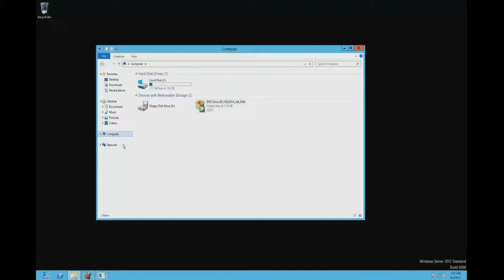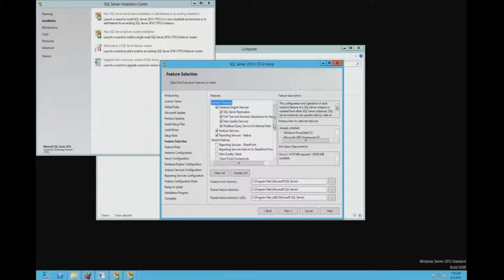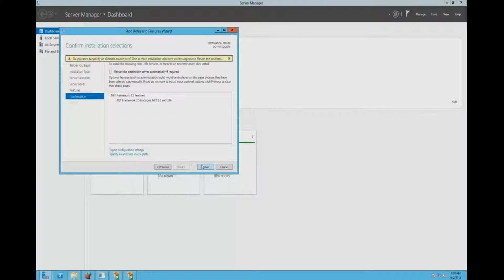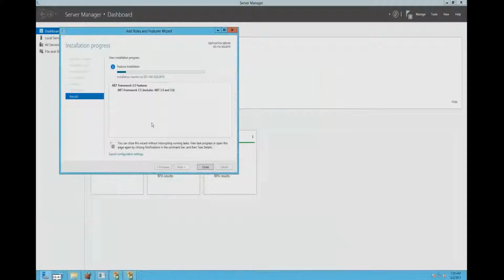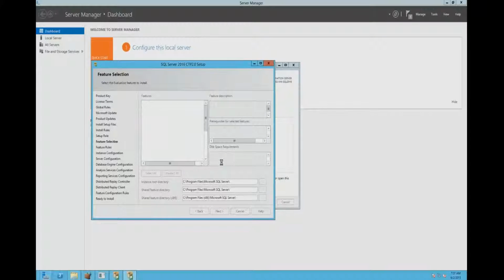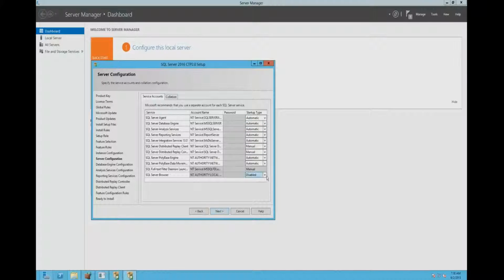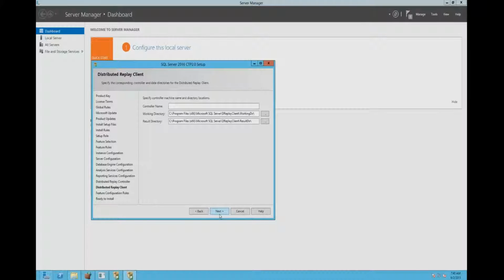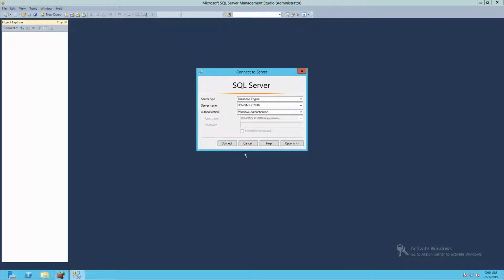Installing SQL Server 2016